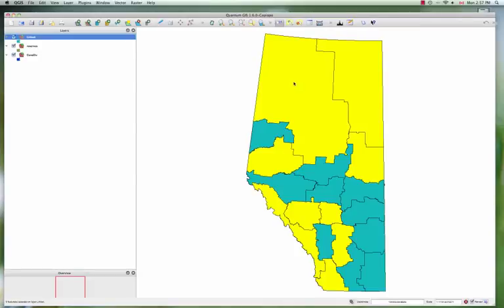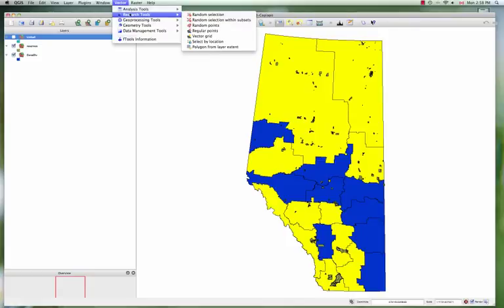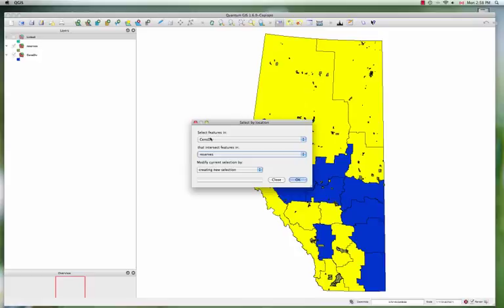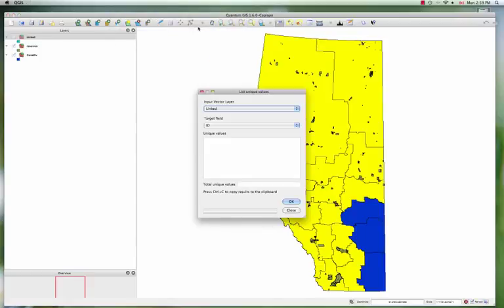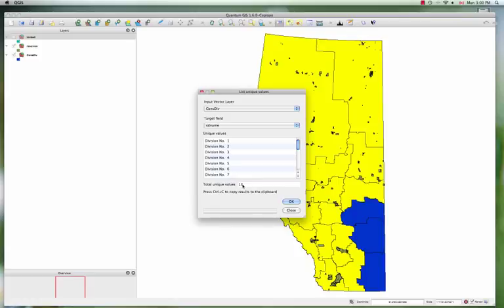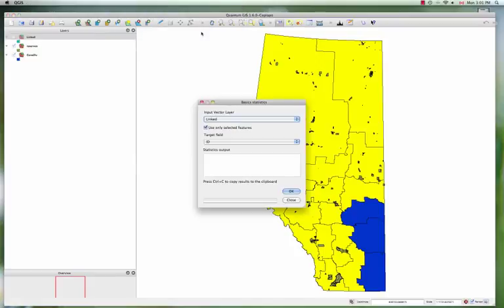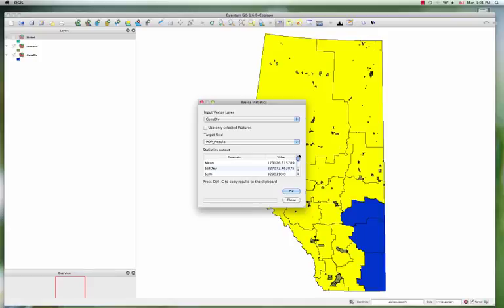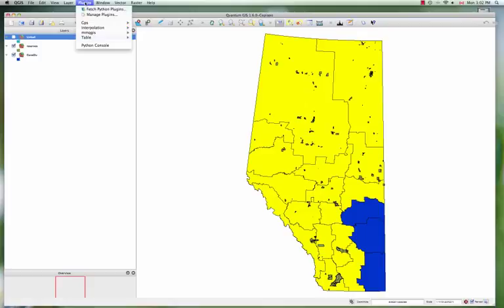13Attributes5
Part five of the "Attributes" segment in the TSAG QGIS video series